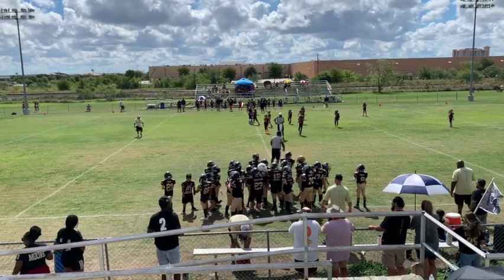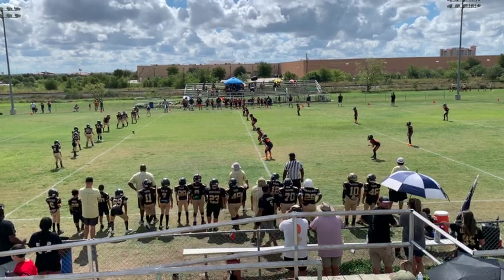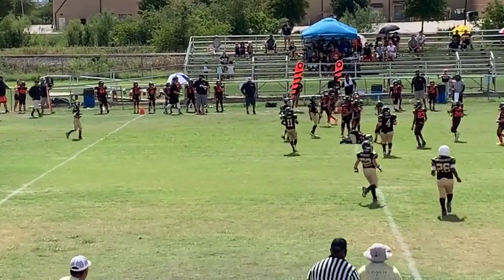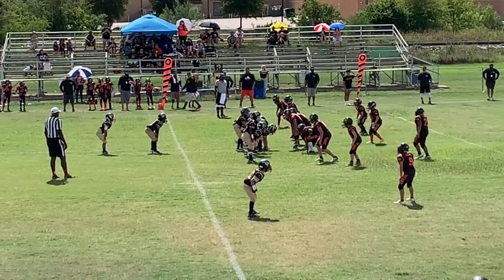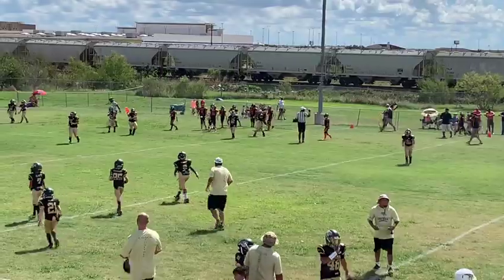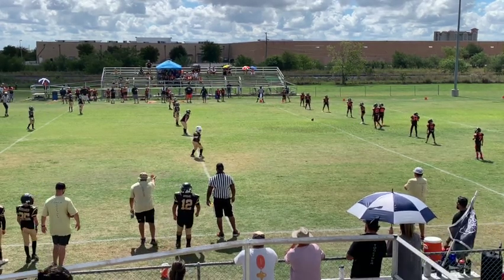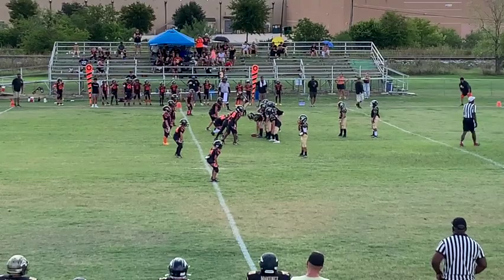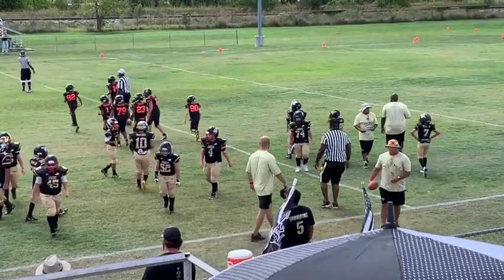10U Junior Bears at Jags Wk 2 2022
10U Junior Buda Jags fall short to the New Braunfels Bears in a week 2 showdown 36 - 0.